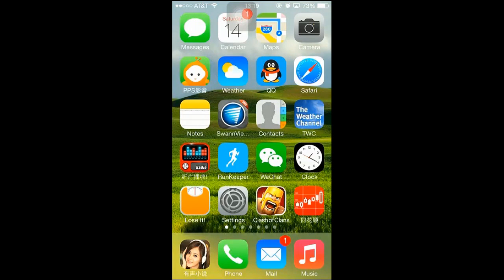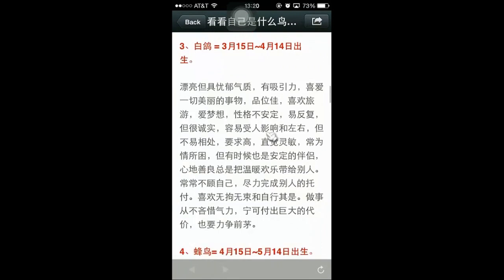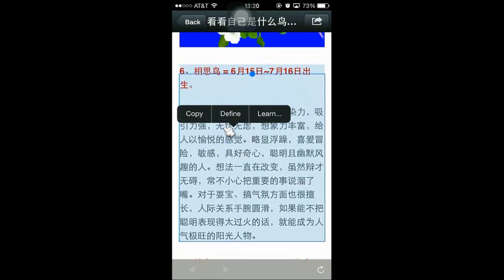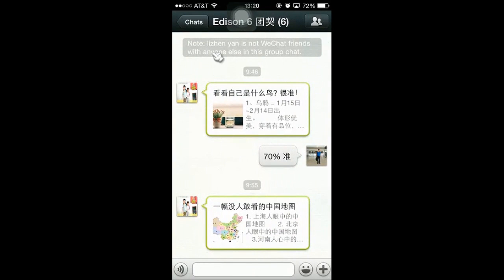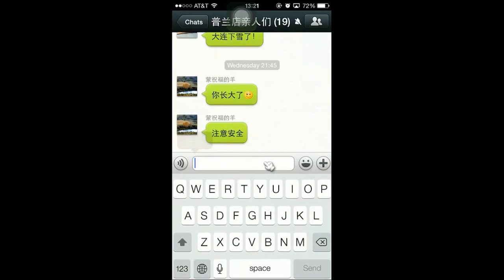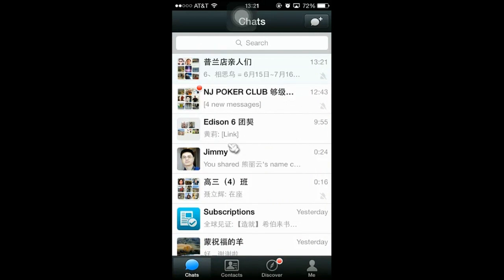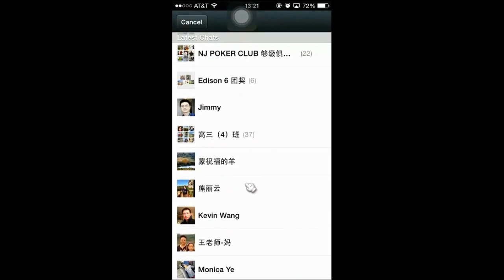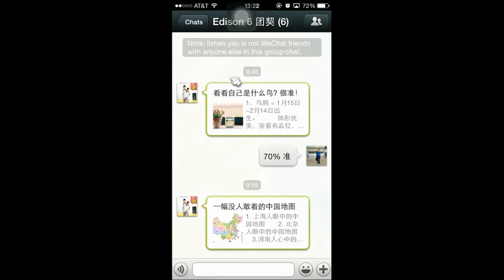WeChat Tips - How to copy and paste or share articles with another person or group